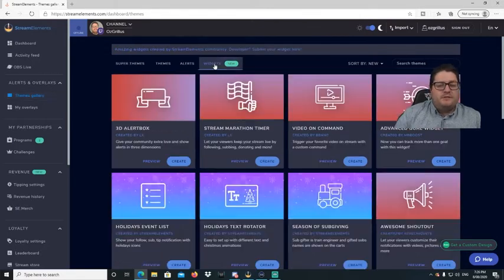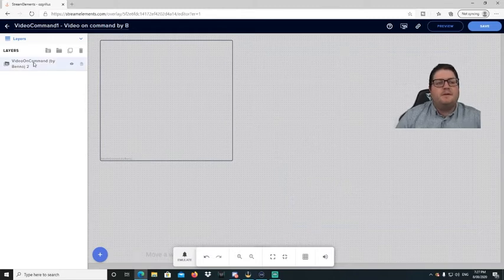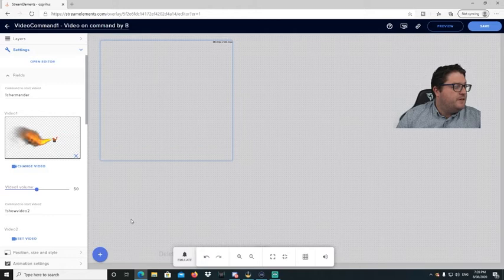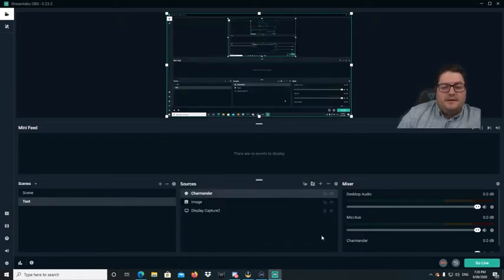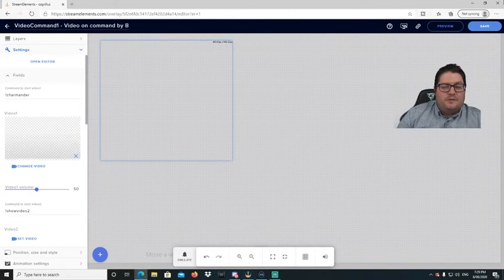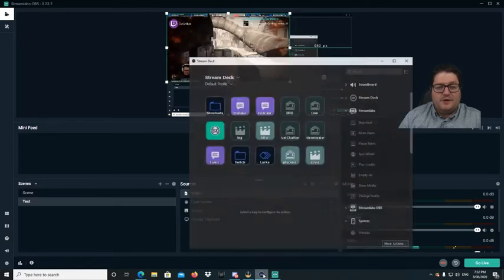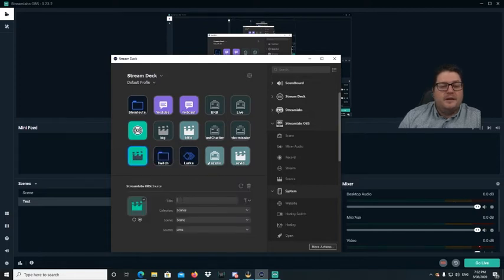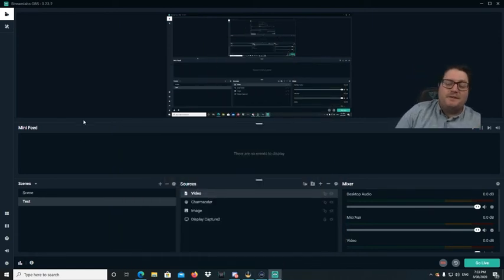How to add Video Commands to your Stream! Streamlabs OBS and Streamelements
How to add Video Commands for you Stream!
This works on both Streamlabs OBS and Streamelements and OBS Live! Easy way to make video commands.

Any questions please ask in the comments. Also if you would like me to make a video about any other Streamlabs OBS problem you have, also use the comments section.

Hardware used to record these videos:
GPU/Video Card
PC Monitor
Monitor for Xbox One X Gaming
Lighting and Green Screen

My twitch is if you would like to come and watch me stream!

Description tags: Streamlabs, OBS, Xbox, Streaming, Twitch, Streaming Tutorials, Streamer Podcasts, Raid, OzGrillus, OzGrillus Gaming, Streamlabs OBS, How to Twitch, How to Stream, Streaming tips, Rogue Company, Twitch Drops, Drops on Twitch